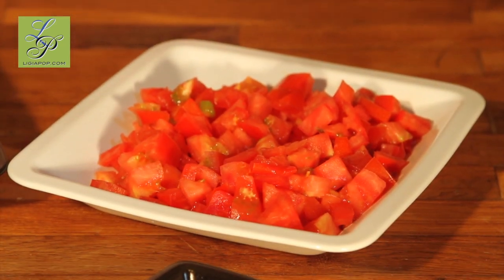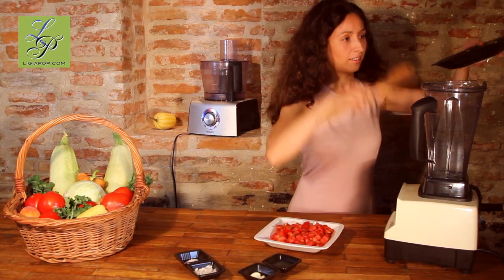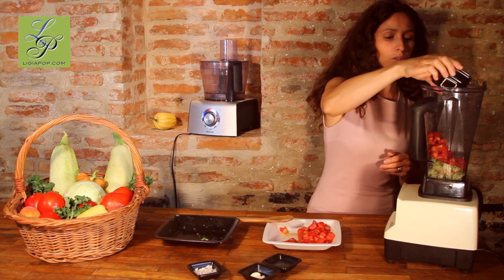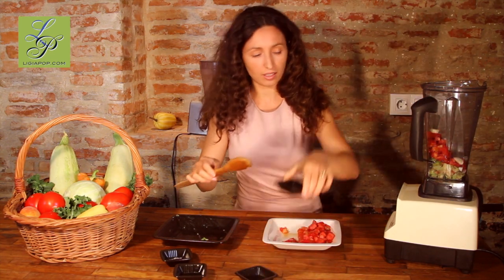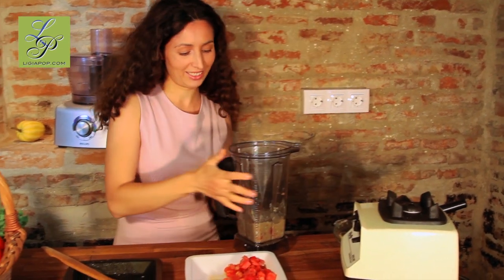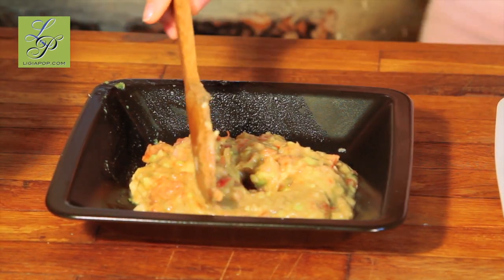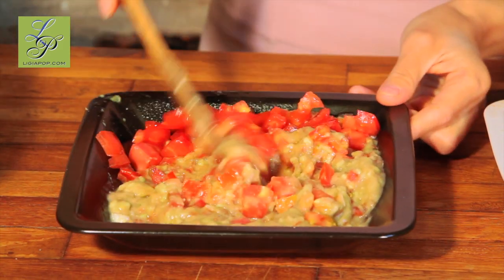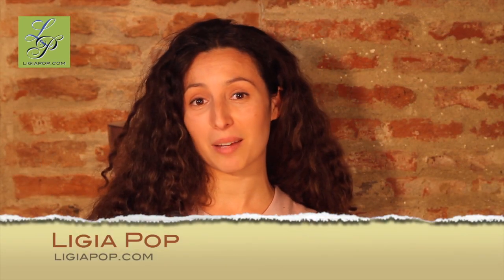Make Guacamole in Three Minutes - Ligia's Kitchen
Acest episod de Ligia's Kitchen va invata cum sa preparati guacamole, o reteta raw vegana, in doar trei minute! Apasati butonul CC pentru traducere. Reteta scrisa

Make delicious guacamole, a naturally raw vegan dish, in about three minutes! As a bonus, spread it on raw vegan bread for an incredibly healthy lunch or light dinner. English subtitles available by clicking on the CC button above.

LK-019-EN-HD with Romanian subtitles
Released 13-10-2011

🙋🏻‍♀️ Ligia Pop este un raw food chef cunoscut international, consultant in nutritie si autor a 9 carti de specialitate. Are o fetita despre care a scris in trei din cartile ei. Scopul ei este de a trai o viata armonioasa si sanatoasa, si de a ii ajuta pe altii sa isi imbunatateasca calitatea vietii.

🛍 Cele 9 carti tiparite ale Ligiei pot fi gasite in orice librarie si supermarket din Romania sau online la magazine precum eMag, Elefant si altele. Cartile se pot livra si pe plan international.

🗂 De asemenea va recomandam cartea Ligiei de bucate online care cuprinde peste 200 de retete si meniuri

🤗 Va multumim pentru vizionare si va dorim o viata frumoasa si sanatoasa!

👋🎥 Va invitam sa va abonati pentru a putea viziona emisiunile viitoare imediat ce le publicam! 👩🏻‍🍳🥙🎬

📥📲 Abonati-va de asemenea la lista noastra de email si SMS Promitem ca va vom trimite mesaje interesante si informative si ca vom pastra in siguranta informatiile voastre de contact!